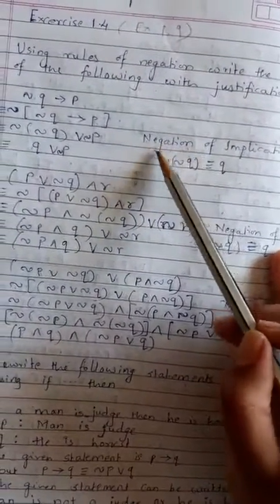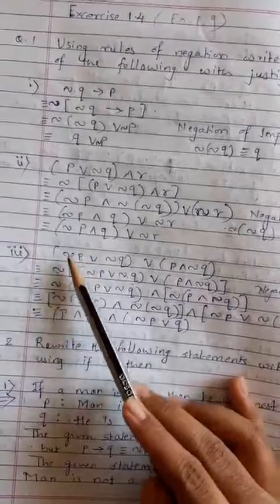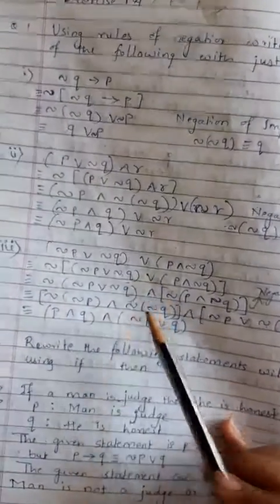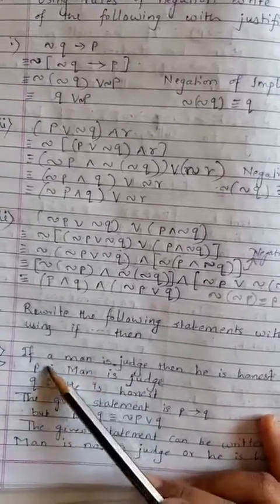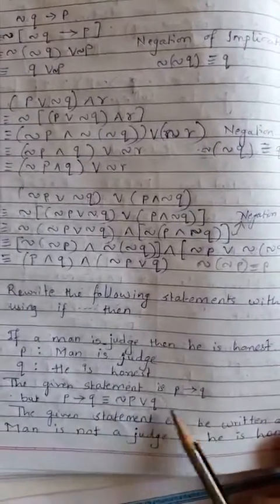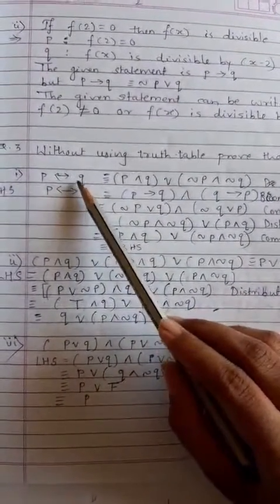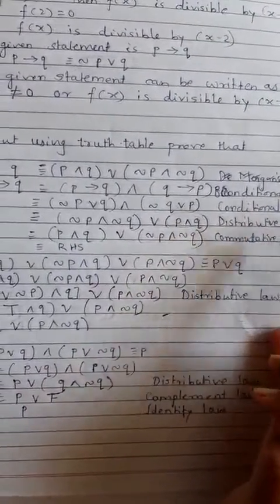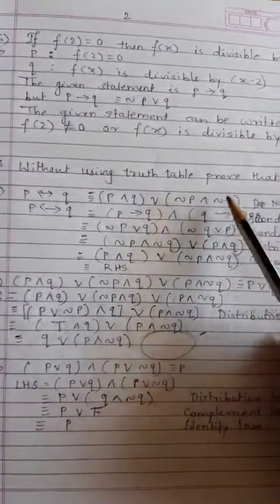Mathematical logic (lecture 8)